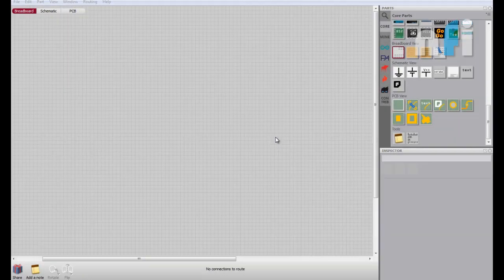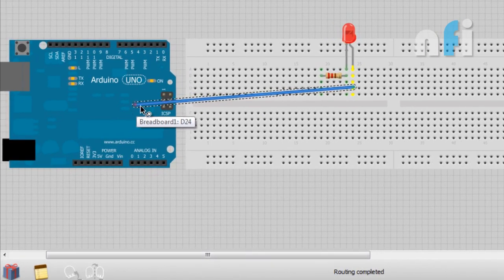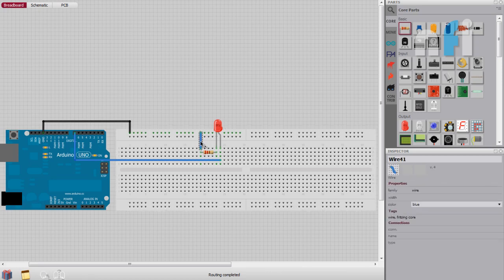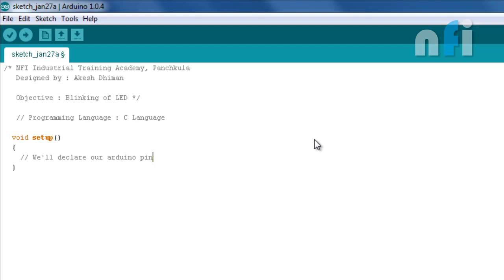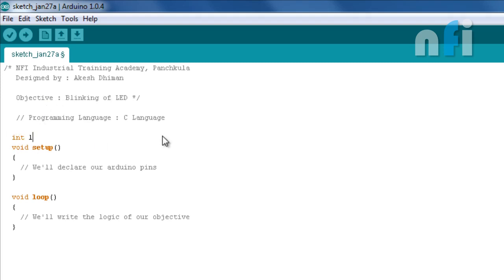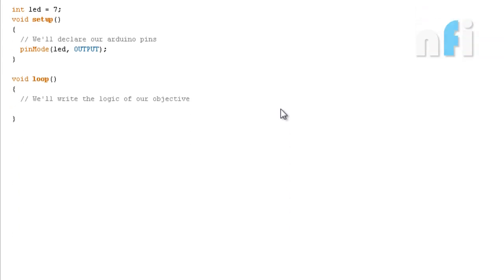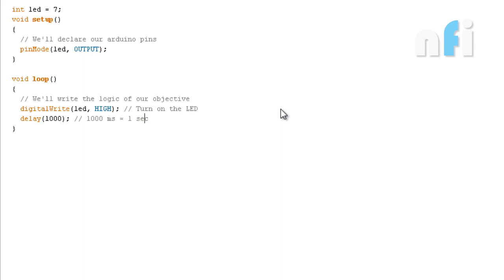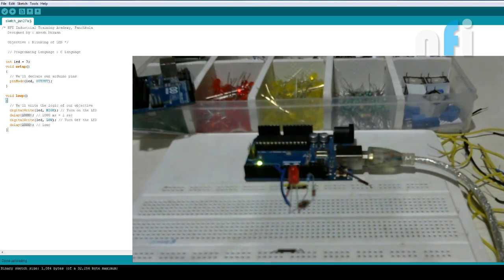04 First exercise on Arduino Blinking of LED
Learn Arduino meets LabVIEW with practical video lectures